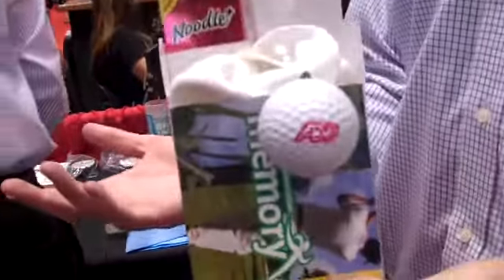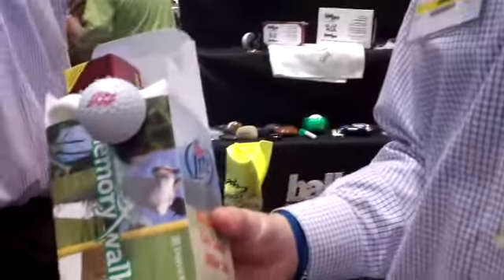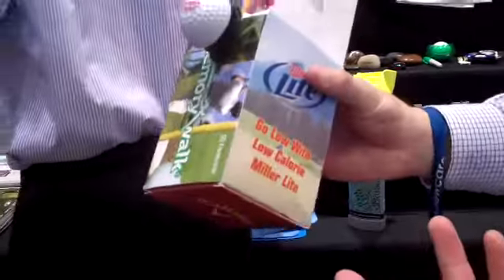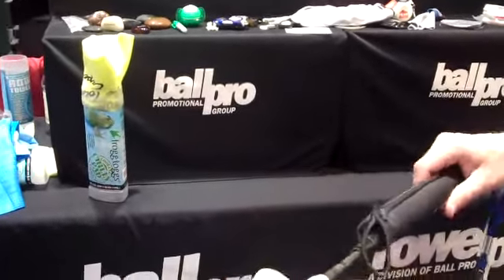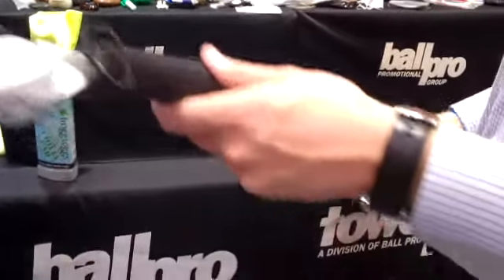Promotional Golf Items & Promo Products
These are some great new promotional golf items...a custom golf kit, a promotional item that determines which way the wind is blowing on the course, and a golf ball cleaner that fits right in your back pocket.